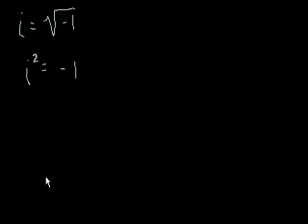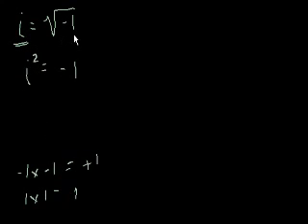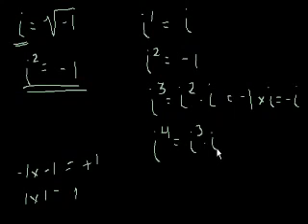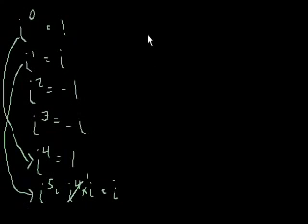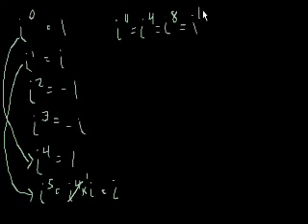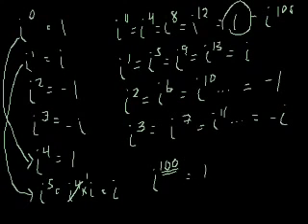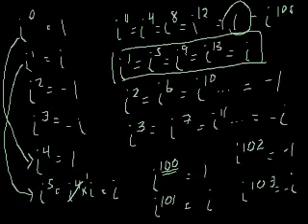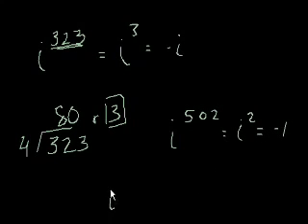i and Imaginary numbers